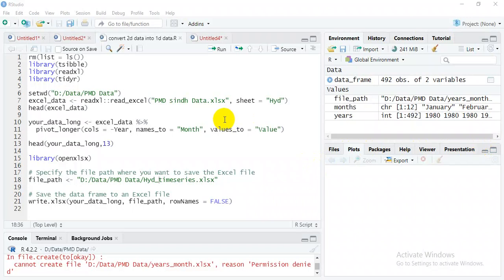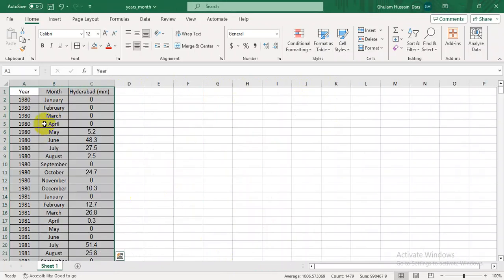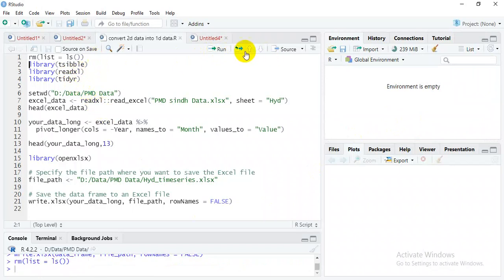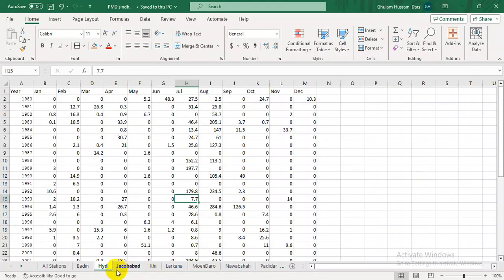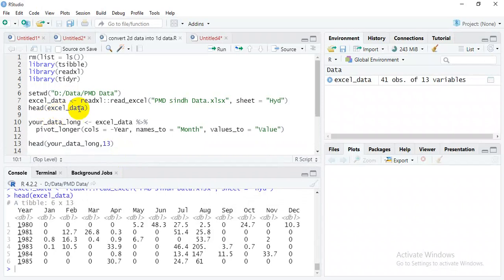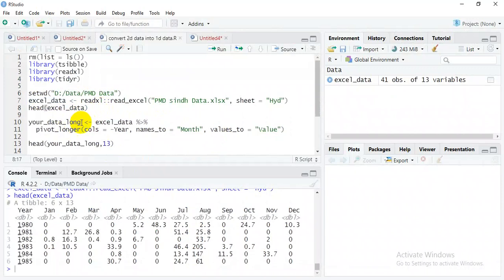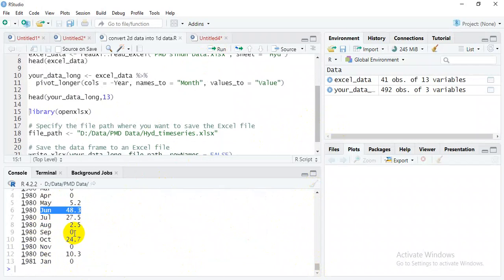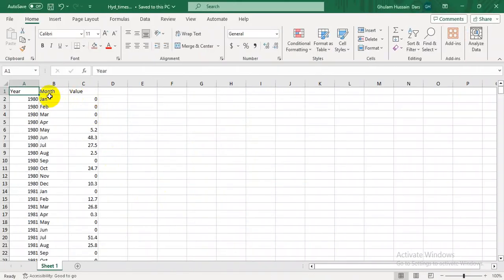Convert 2d data into 1d data (Vector)